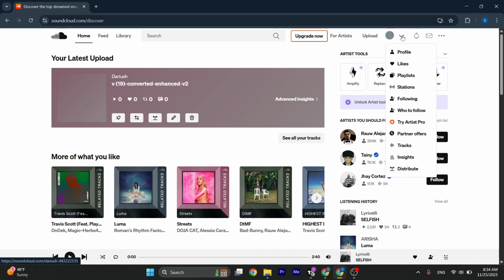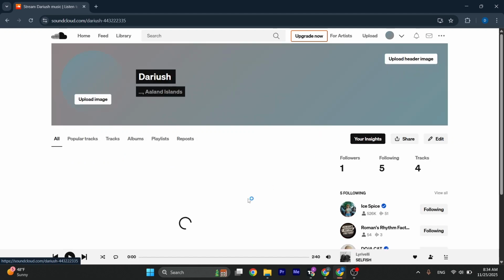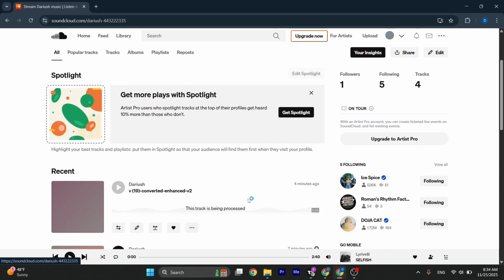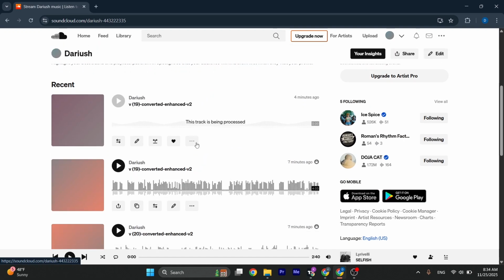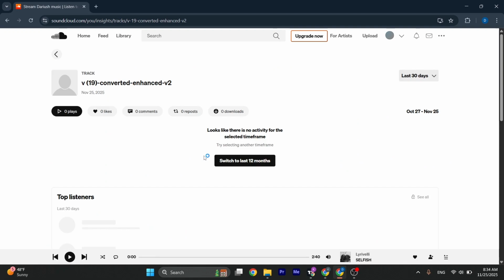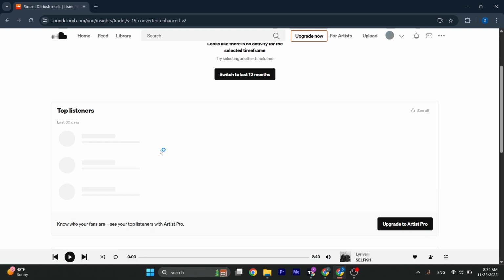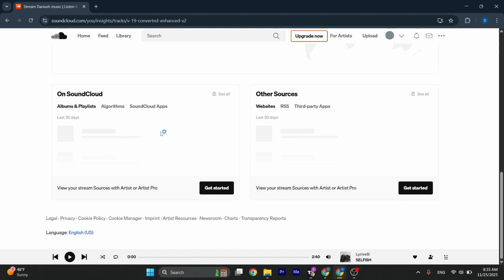How To Check SoundCloud Insights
Understanding your SoundCloud Insights is one of the best ways to track how your music is performing and how your audience is engaging with your content. In this video, I’ll walk you through the simple steps to access these analytics directly from your SoundCloud profile. Whether you’re a beginner or an experienced creator, knowing where to find this data is essential for growth.

To get started, head over to your SoundCloud profile by clicking the arrow on the top-right section of your screen. Once inside your profile, you will see all the songs and music tracks you’ve uploaded to the platform. From here, selecting any track will give you deeper insight into its performance.

After choosing a specific track, simply tap on the three-dot menu beside it. This reveals an option labeled “Your Insights.” This is the key feature we’ll be exploring—your dedicated analytics dashboard for that particular piece of content. With just one click, you’ll find everything you need to evaluate how well your music is doing.

Inside the Insights section, SoundCloud provides valuable metrics such as total plays, likes, comments, reposts, and downloads. You’ll also see detailed information about your top listeners, the locations they’re streaming from, and the sources that bring in your plays. These insights help you understand who your audience is and where your reach is expanding.

By using SoundCloud Insights effectively, you can make better decisions about your content strategy, promotion methods, and future uploads.